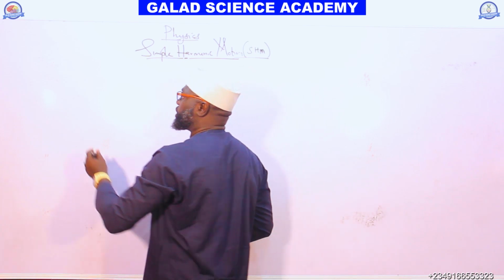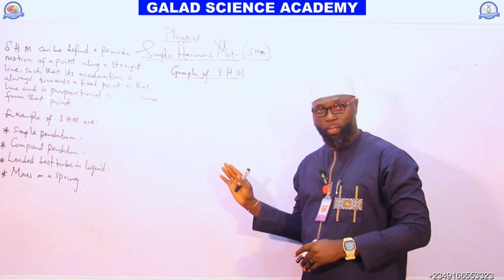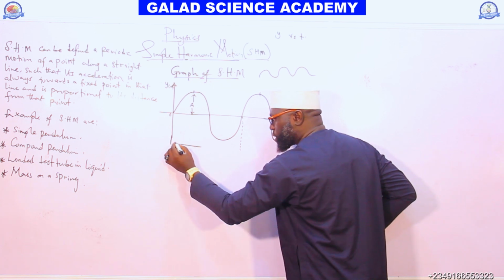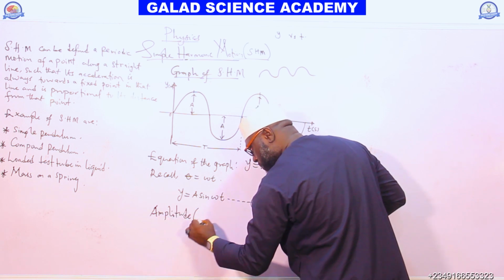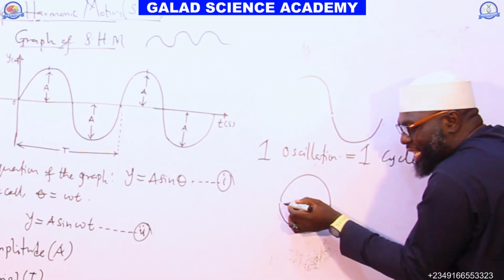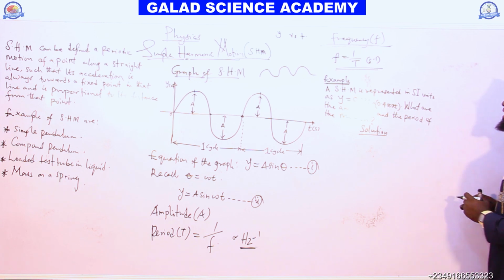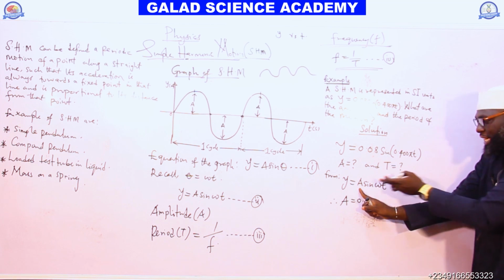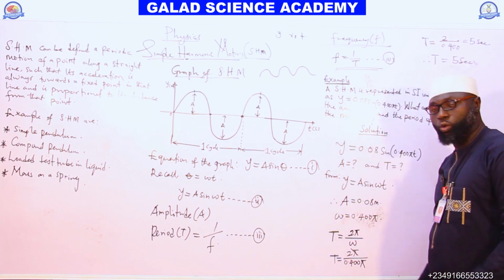SIMPLE HARMONIC MOTION 1| DEFINITION & GRAPH | JAMB,IJMBE,JUPEB&100 LEVEL